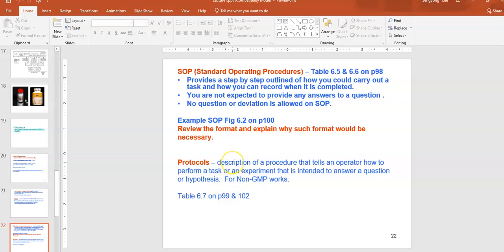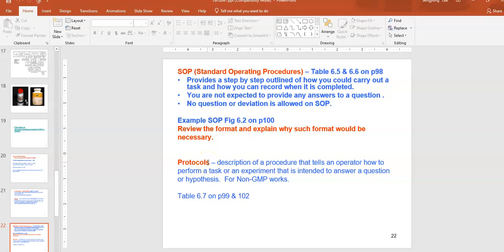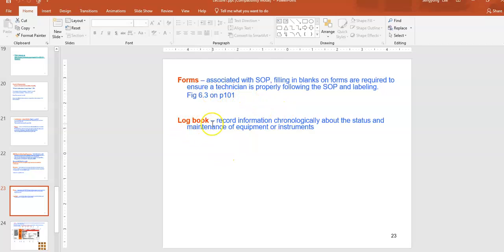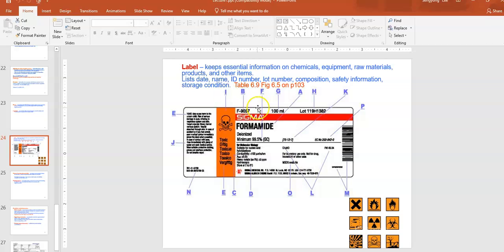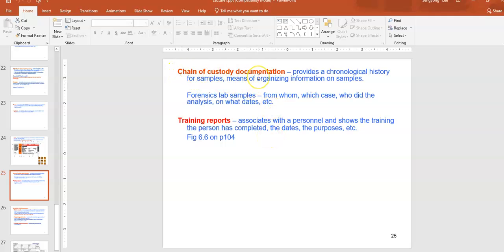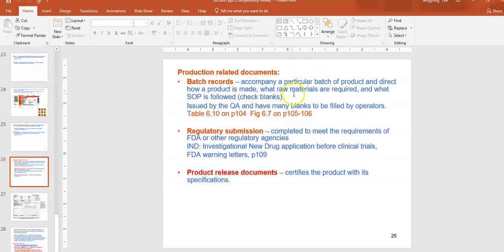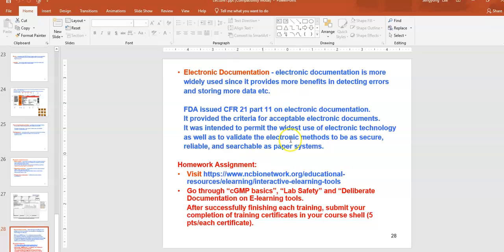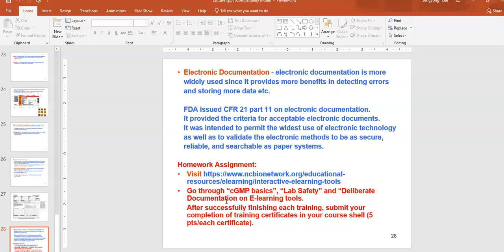BIOT211 Lecture 1-4